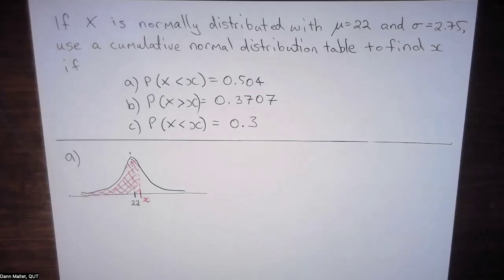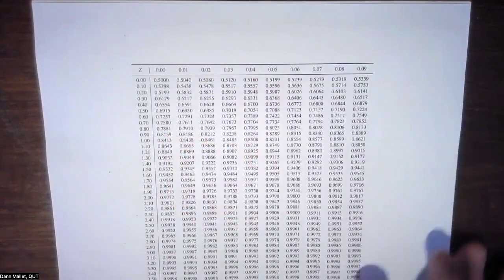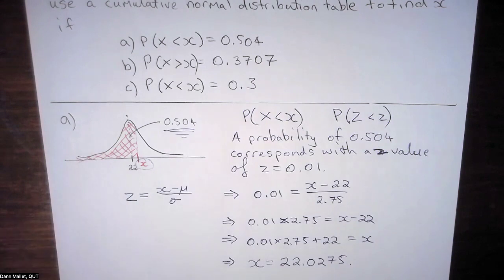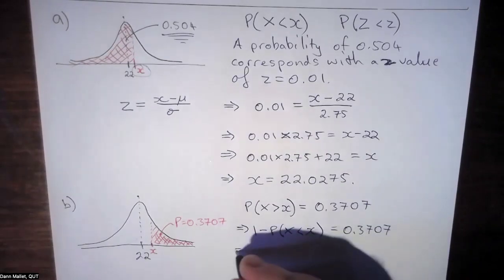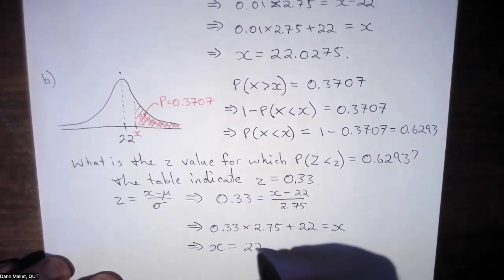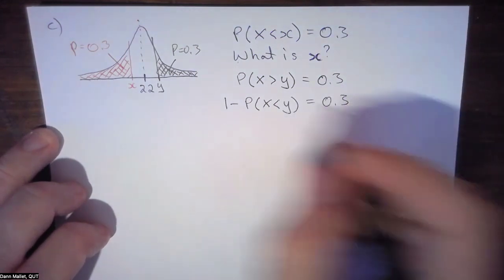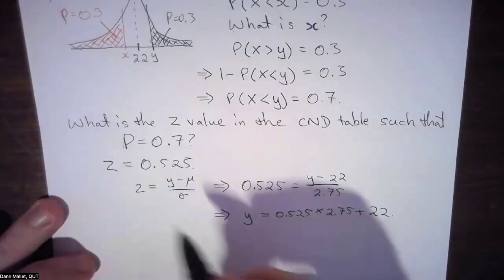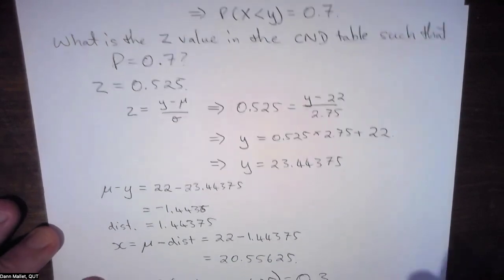Normal random variable inverse problems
In this video we look at how to use a cumulative standard normal distribution table to determine values of X(Z) that give rise to different probability values. That is, finding x such that
P(X less than x) = a given value, and
P(X greater than x) = a given value